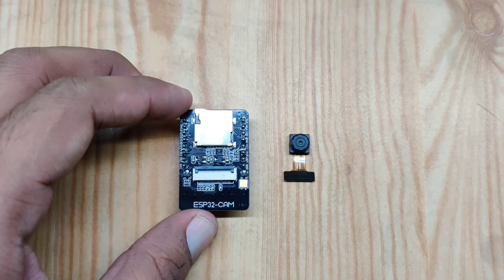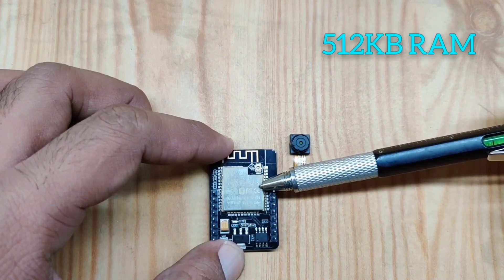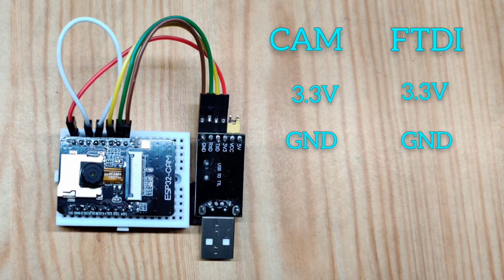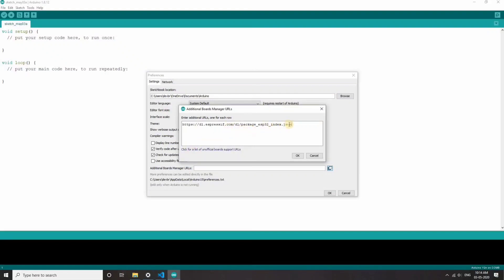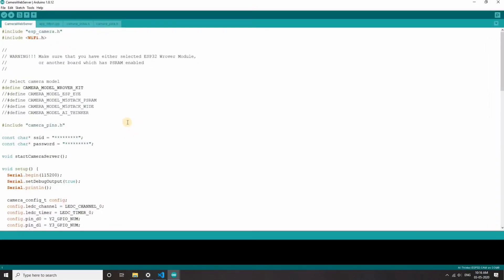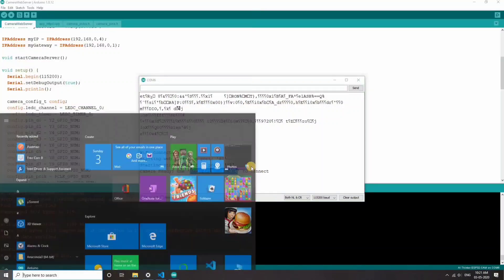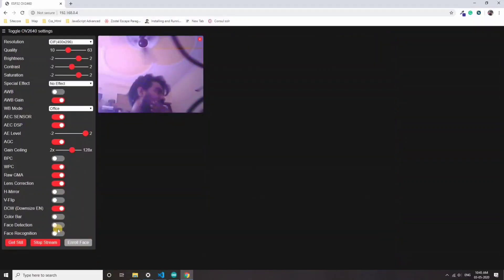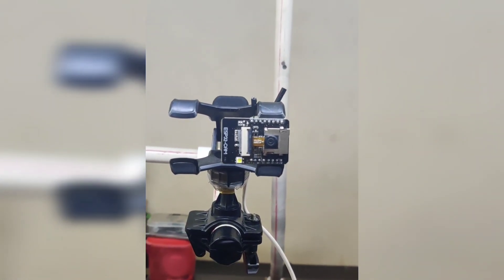ESP32-CAM Video streaming on web with face detection and recognition.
The ESP32-CAM AI-Thinker is one of the most popular ESP32 development boards with a camera.
it comes with a lot of useful features and costs less than 10$. In this video, we will be building a video streaming web server with the ESP32-CAM that you can access on your local network. we will use the Arduino IDE to program the ESP32-CAM board.